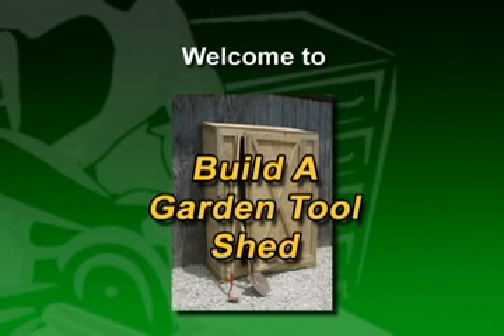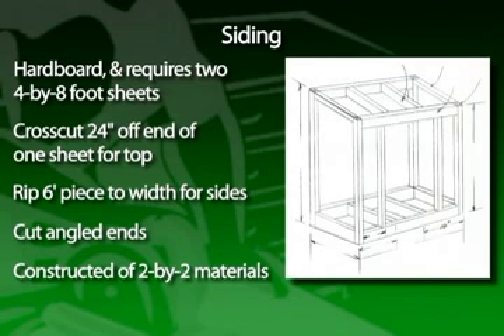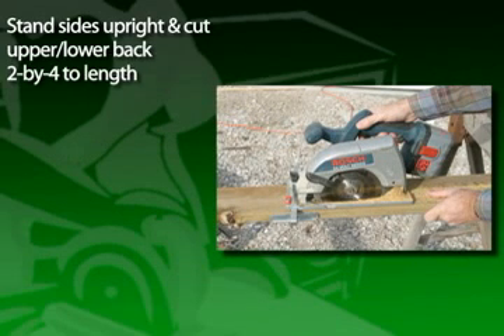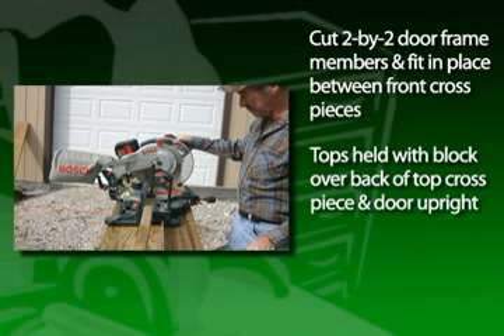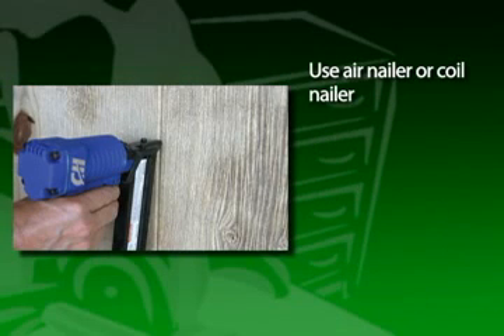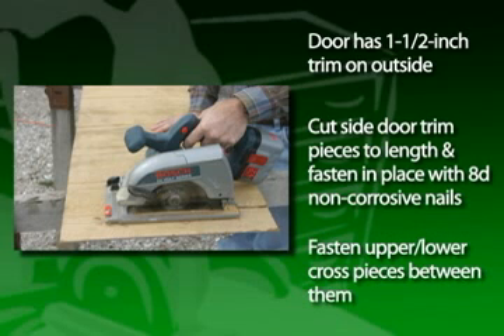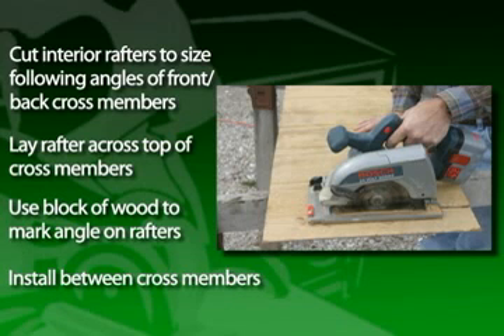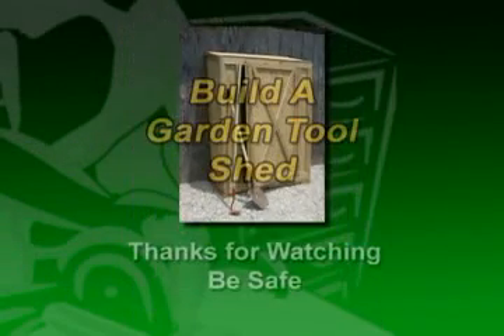How to Build a Garden Tool Shed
The lean-to garden tool shed shown is easy to build and takes the clutter out of your garage.